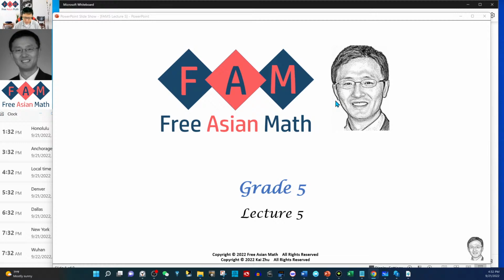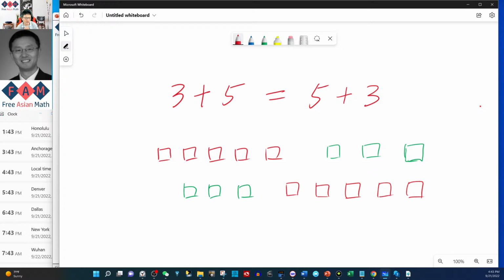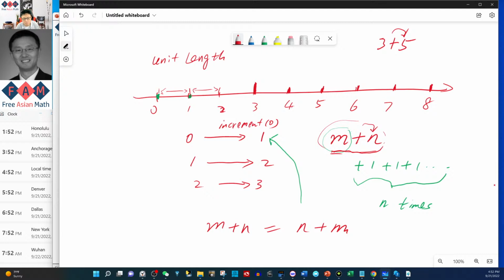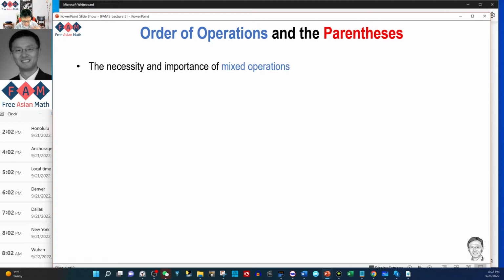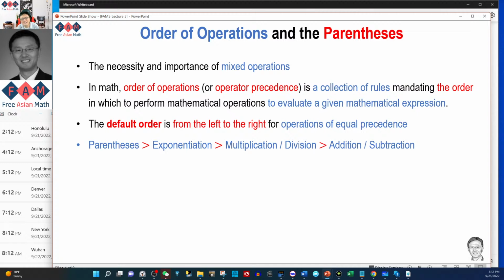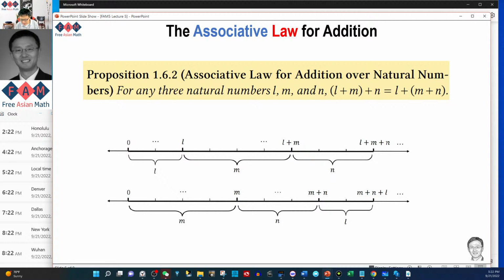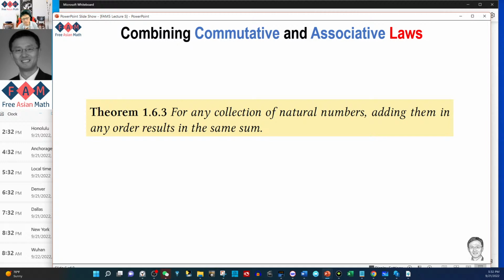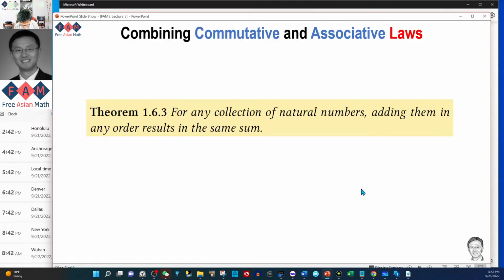2022-23 FAM-5 Lecture 5